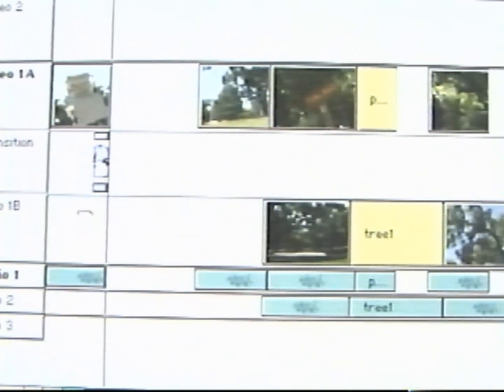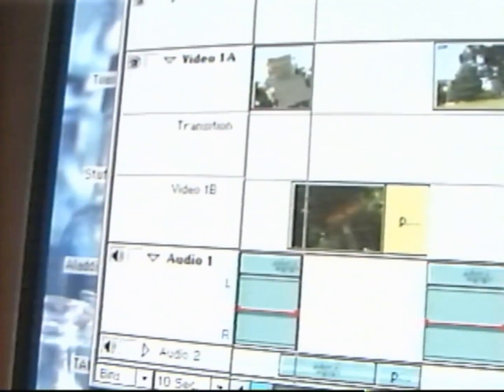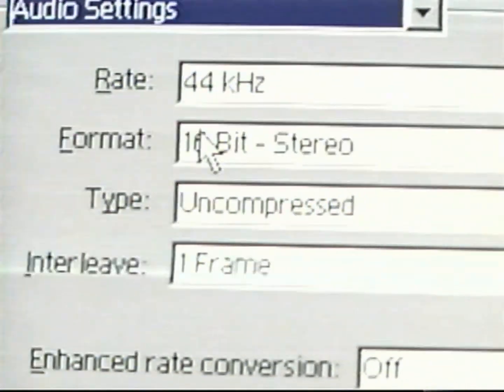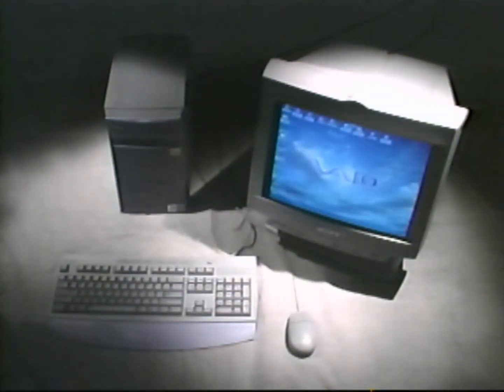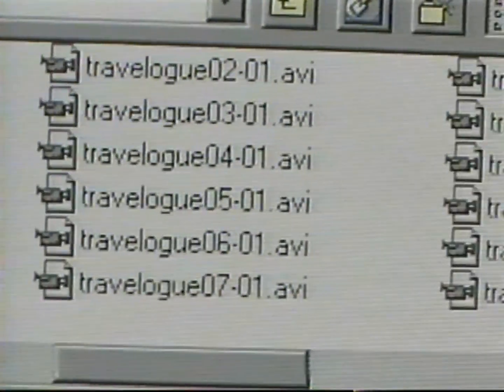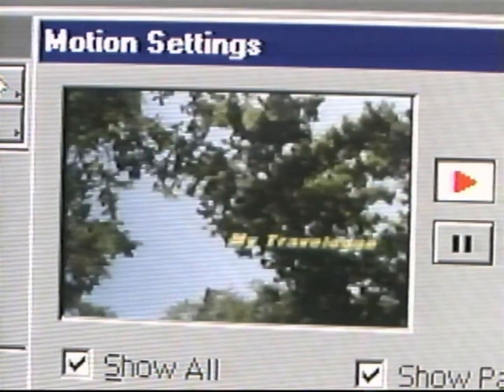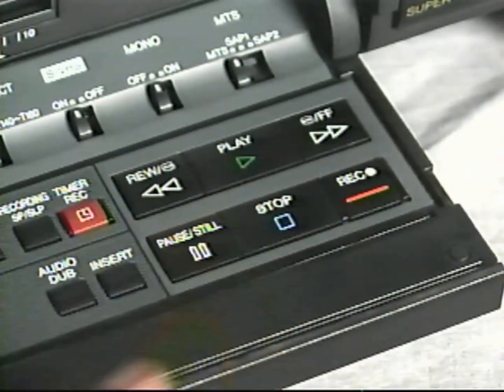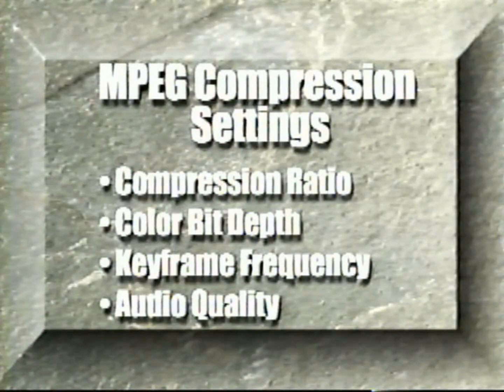Videomaker Presents - Desktop Computer Video [VHS, 1999]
1999

[Add back of bx text]